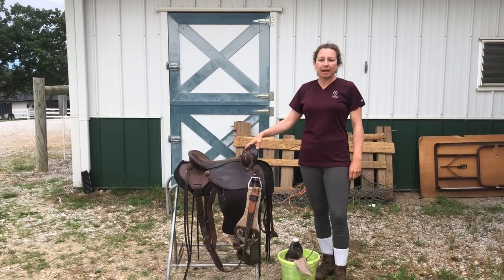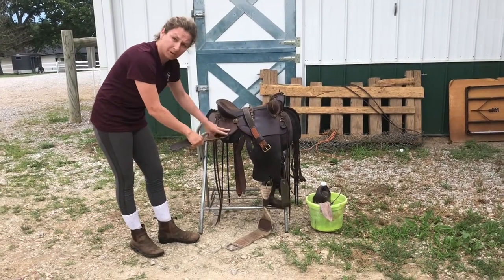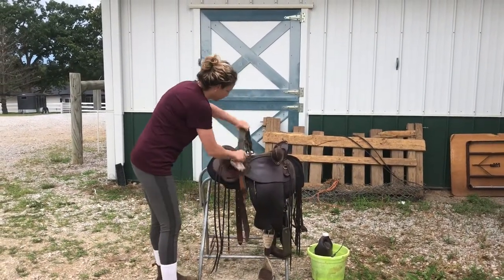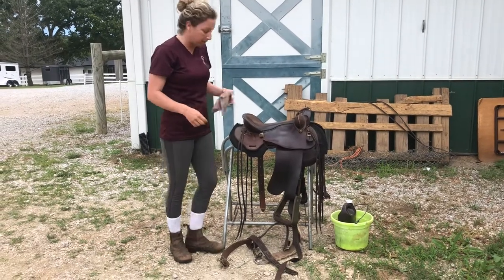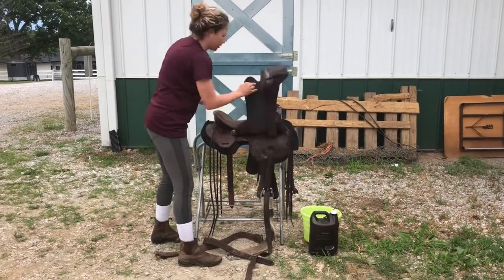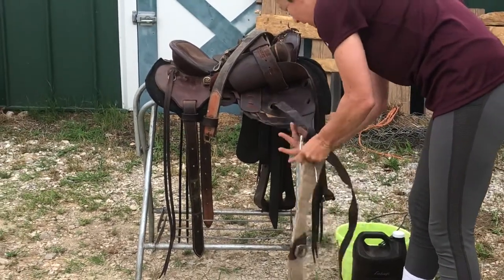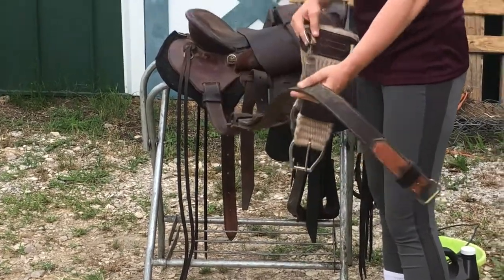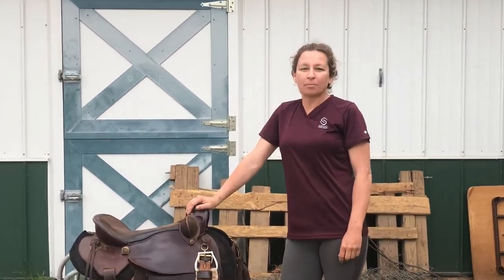Cleaning and oiling your Sanders Flextree Saddle